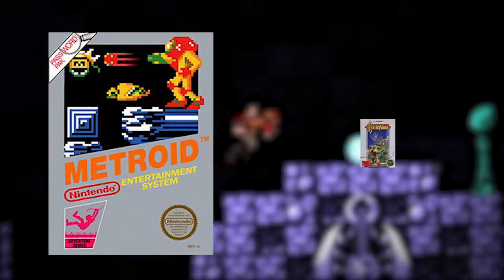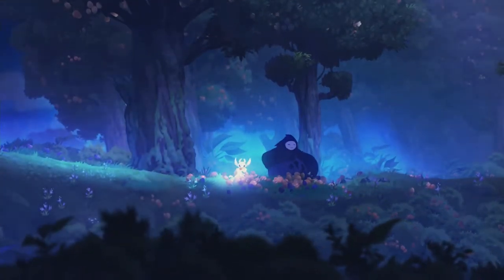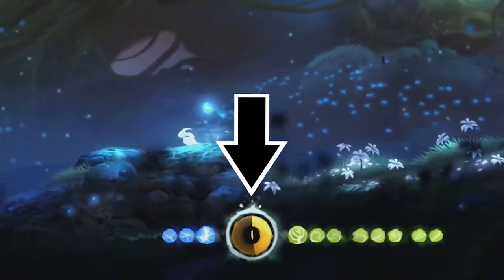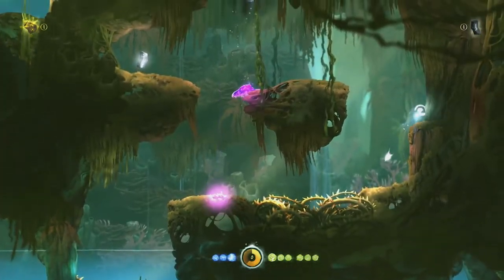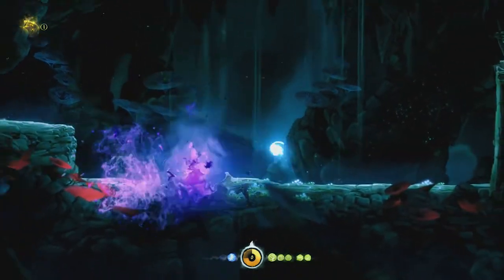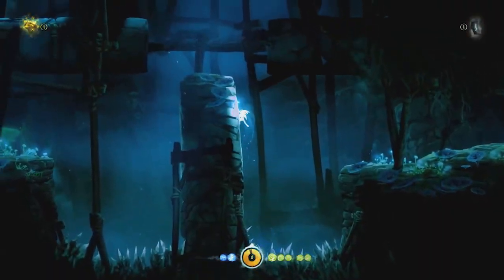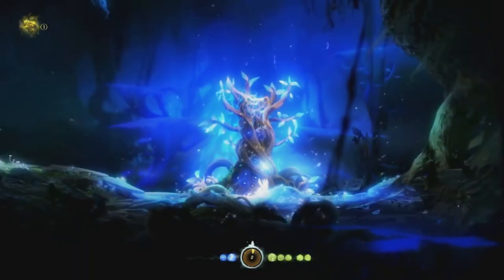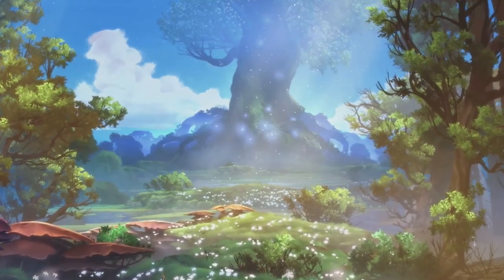Ori and The Blind Forest - A Metroidvania Masterpiece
The Metroidvania genre is extremely popular nowadays with several standout titles in recent years. Moon Studio's Ori and The Blind Forest is one of those games, combining jaw-dropping visuals, excellent game design, and an emotional story, creating one of the most memorable titles in years.